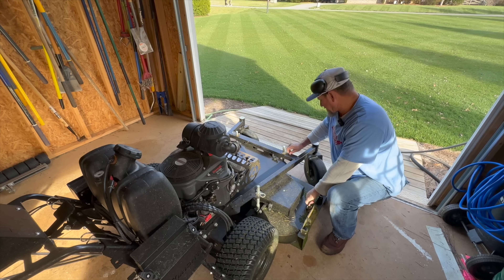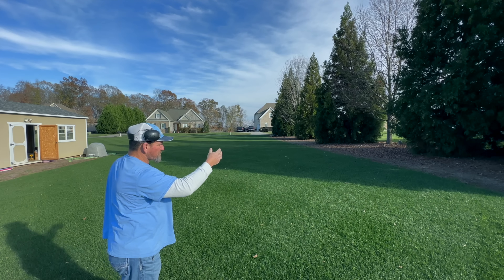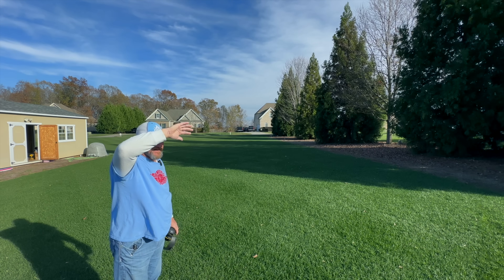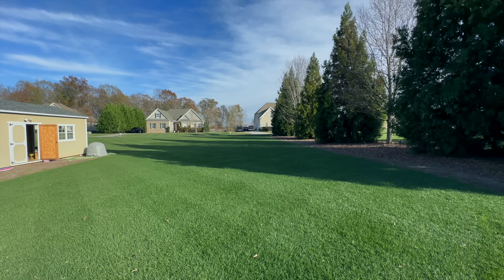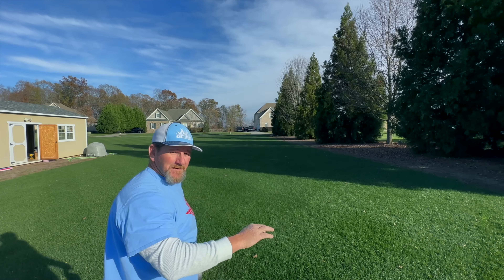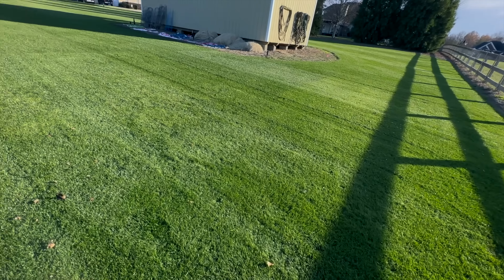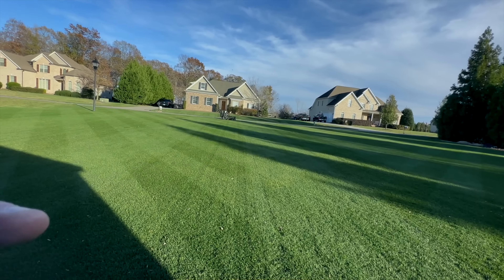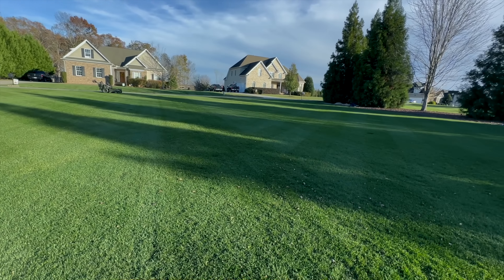Simple Way To Start A New Striping Pattern